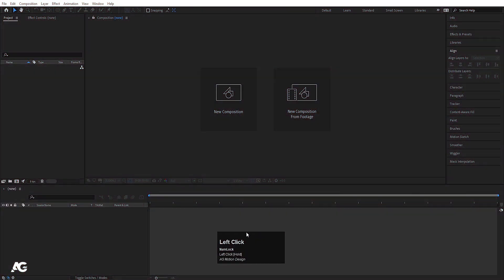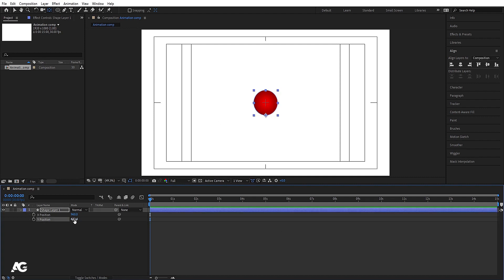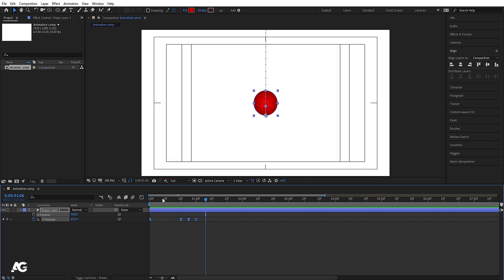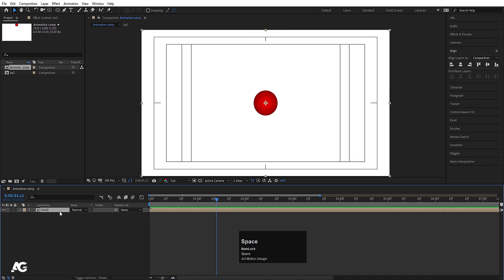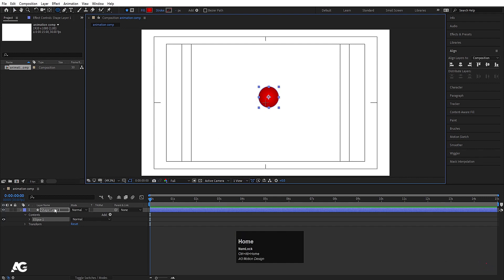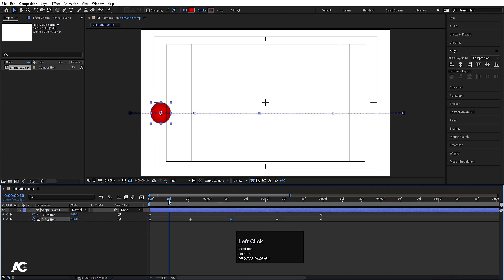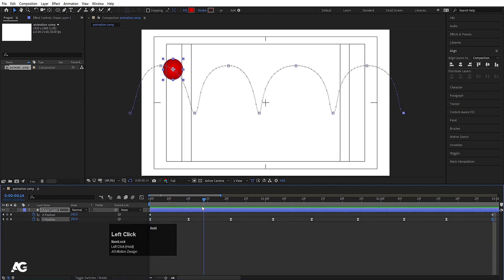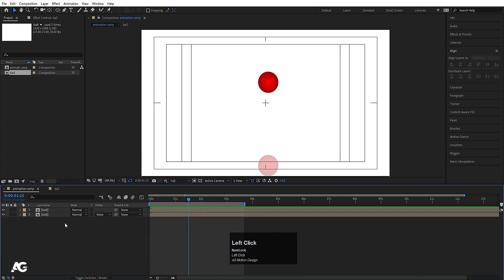After Effects Course For Beginners - Bouncing Ball Animation.